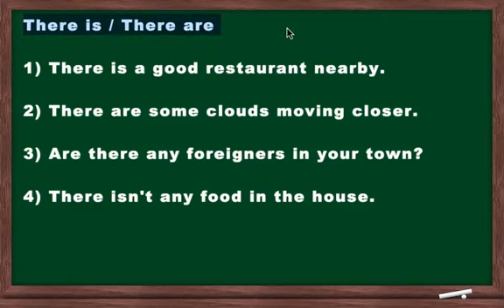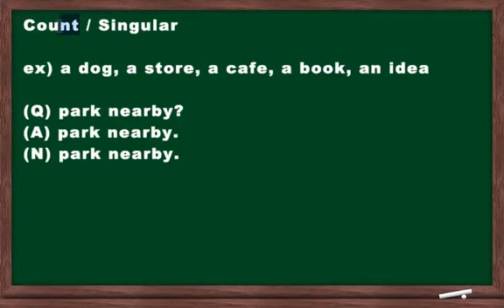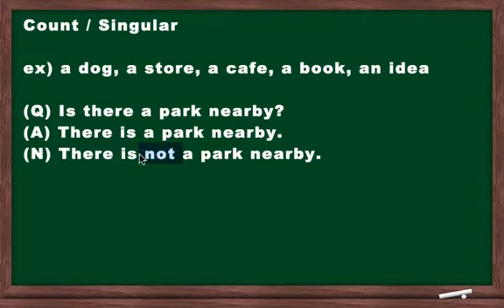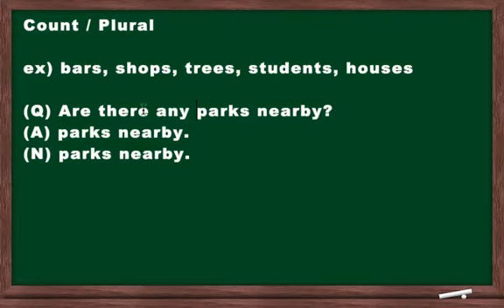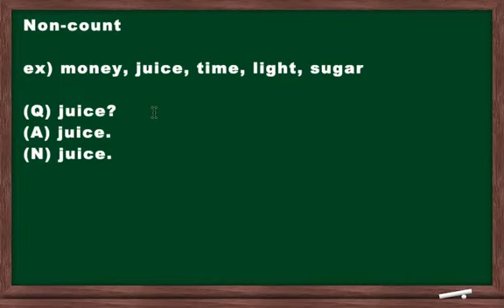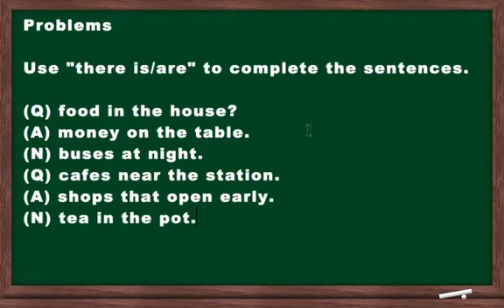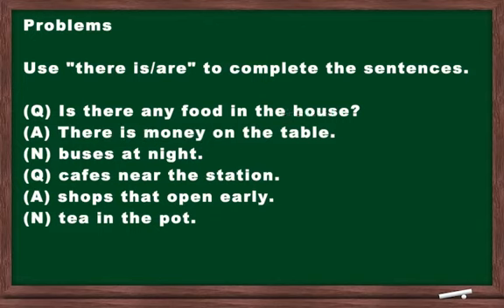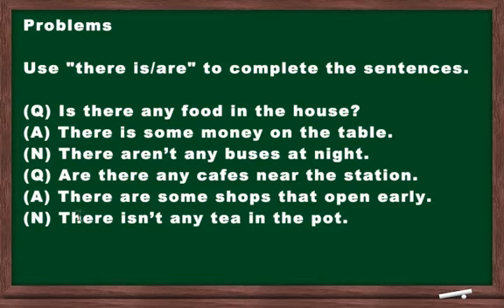Using 'there is' and 'there are' in English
This video show how to use 'there is/are' to introduce topics. Check out the website for more free content.